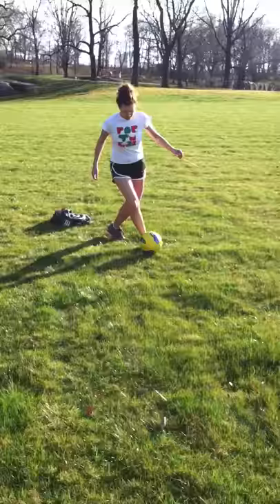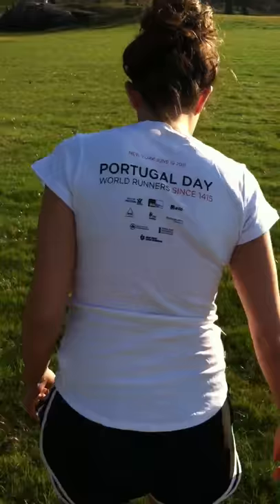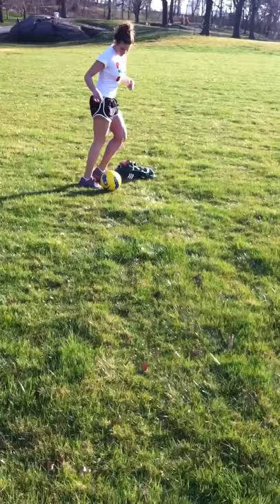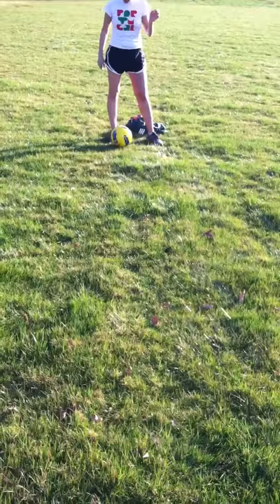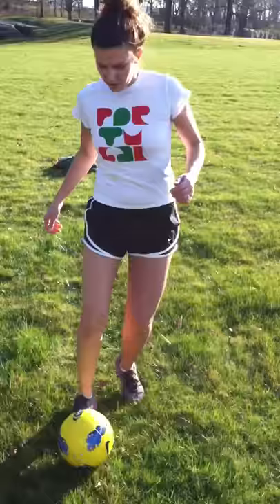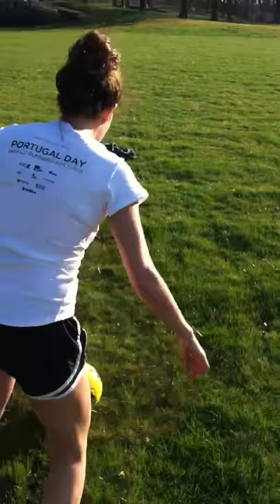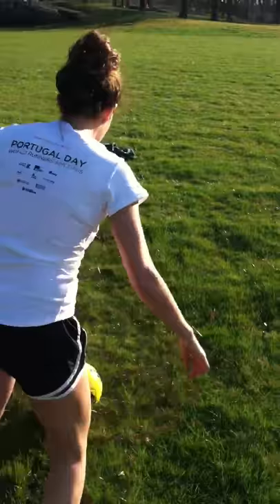Katie playing soccer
Soccer